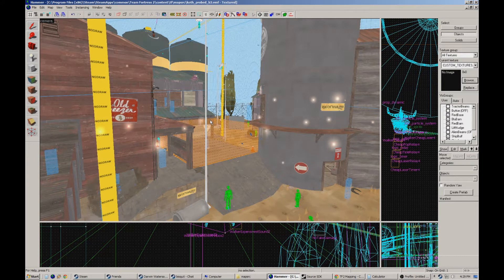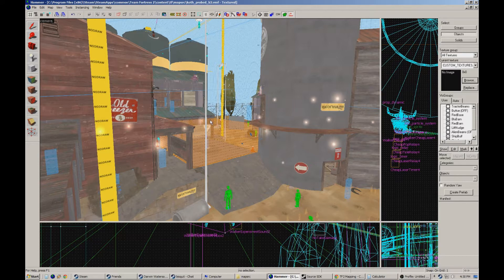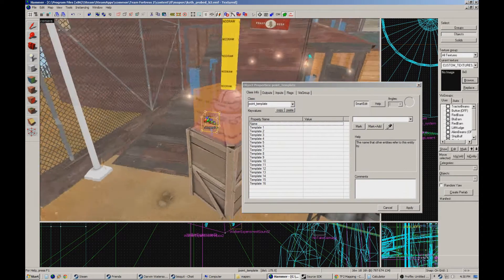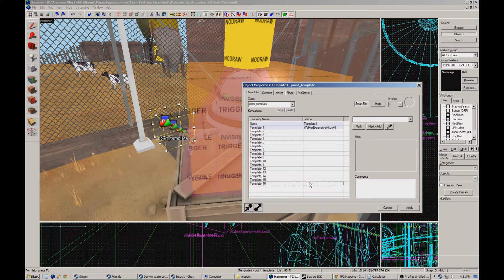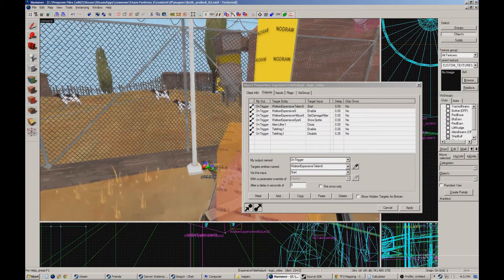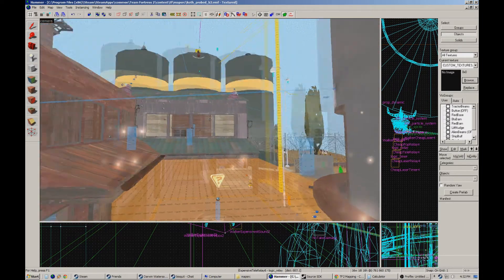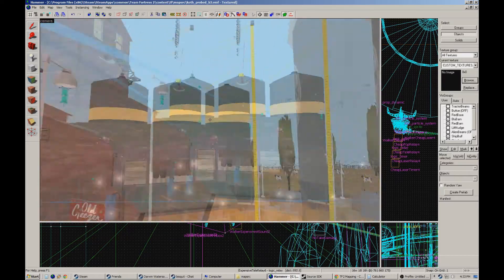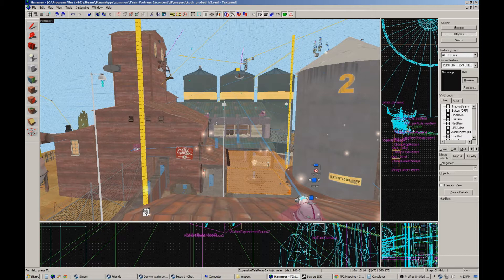TF2 Mapping - Crash's Strange Mood (PART 7)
My plans for the rest of the day.